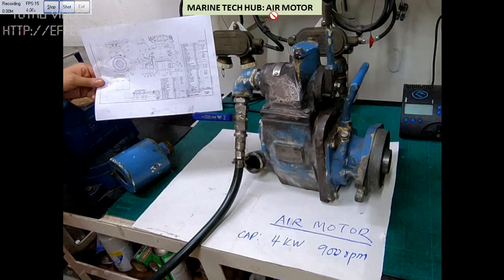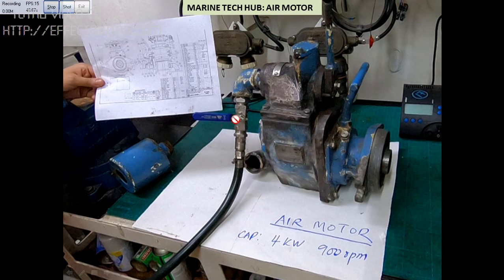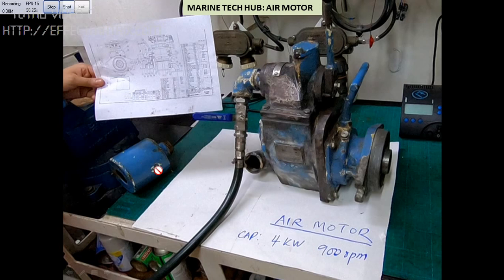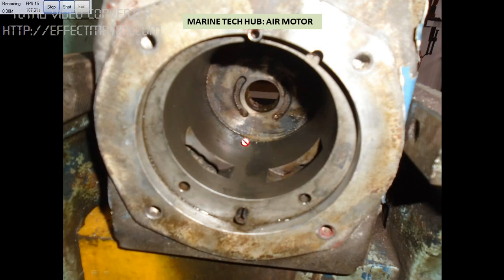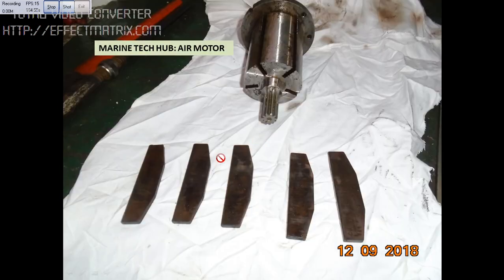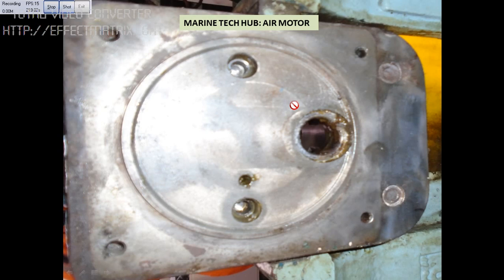Air Motor : Part I : Important Tips For Engineers